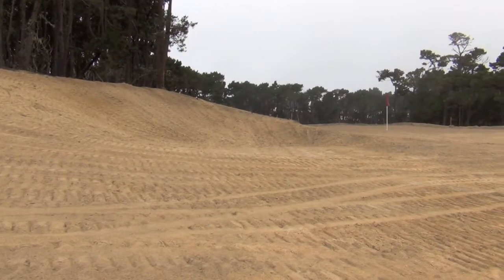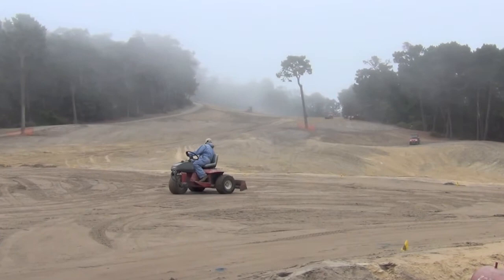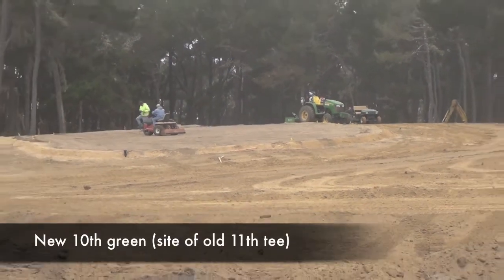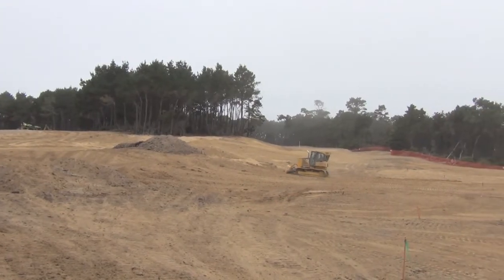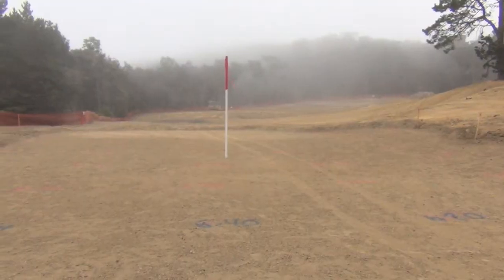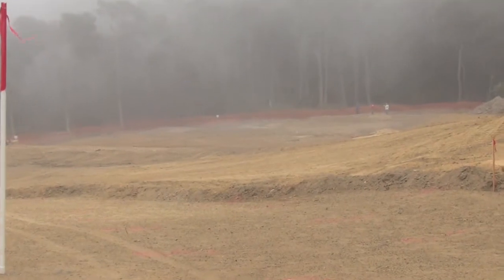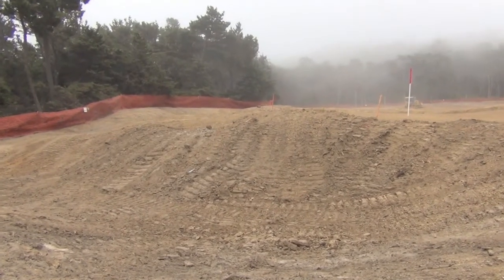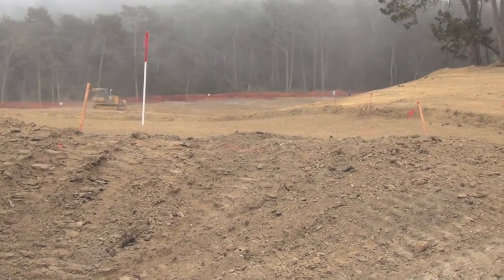RTJ Walks Through the 11th Hole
Robert Trent Jones Jr. talks about the small, yet devilish No. 11, the only brand new hole at Poppy Hills.